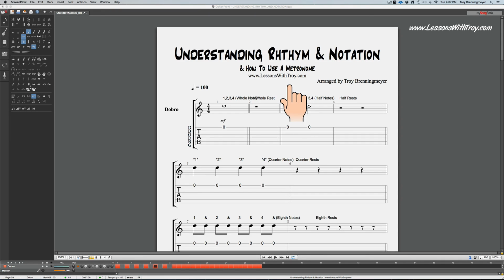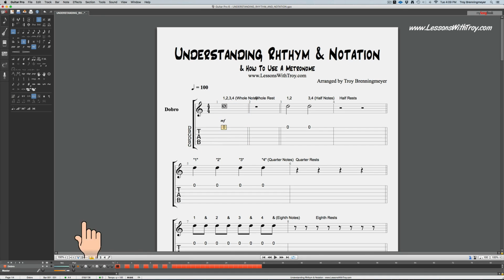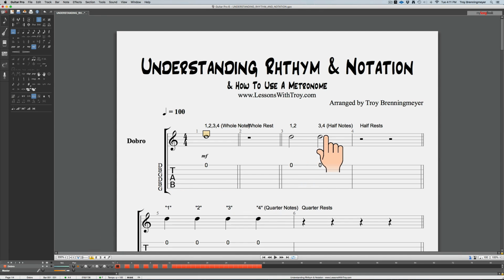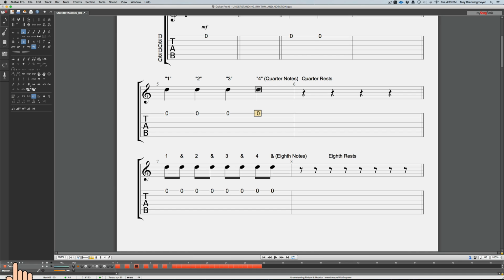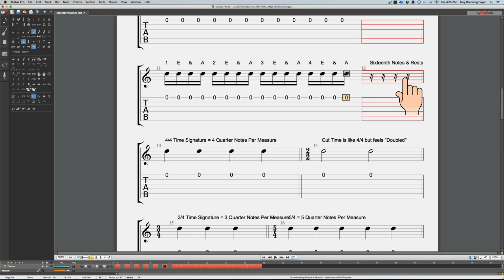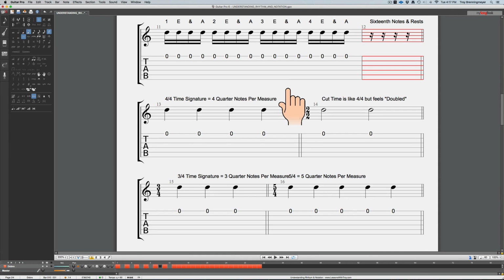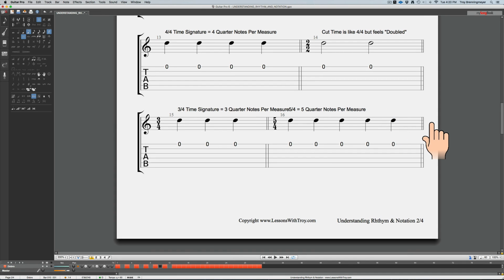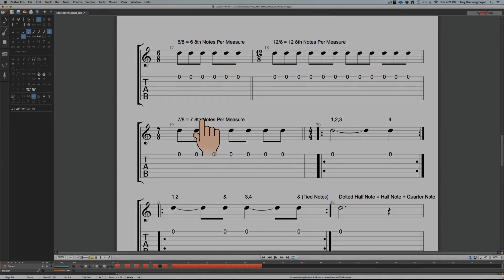Understanding Rhythm and Notation - Lessons With Troy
- For Full 45 Minute Lesson Download and Tablature PDF